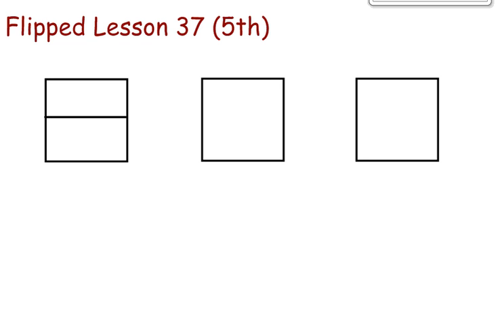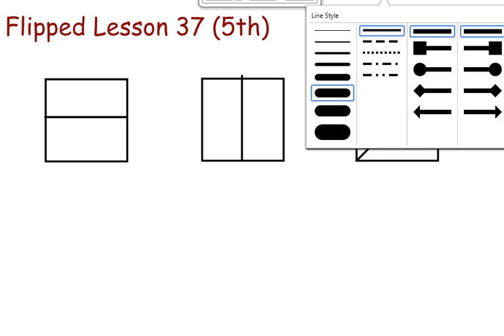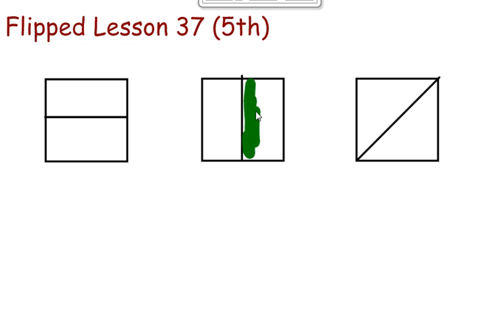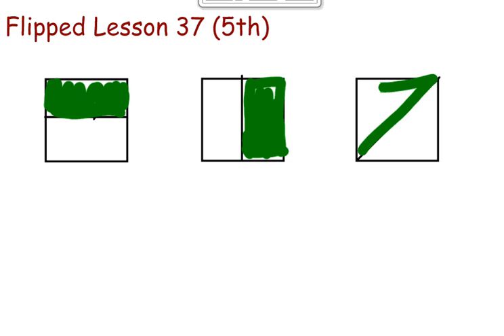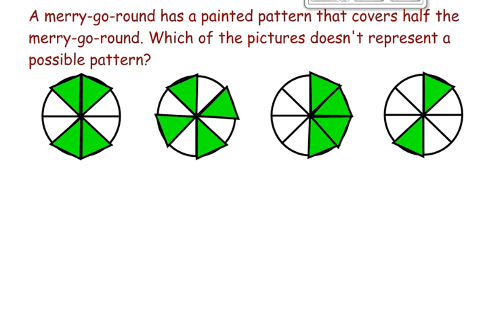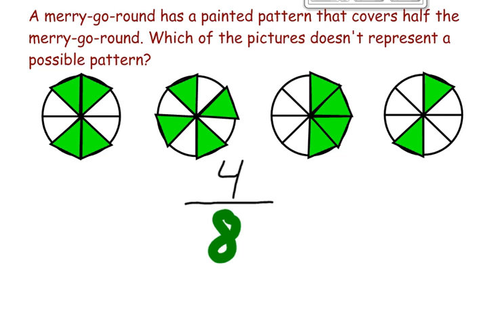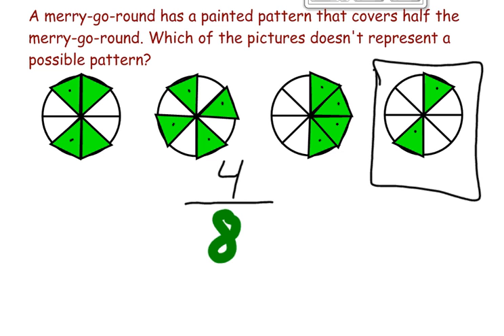TigerMath Lesson 37 5th